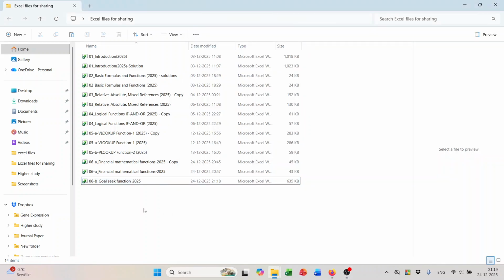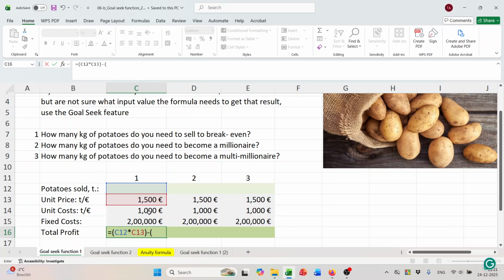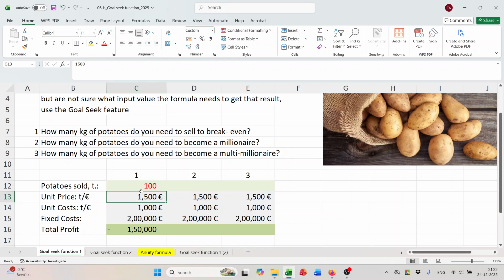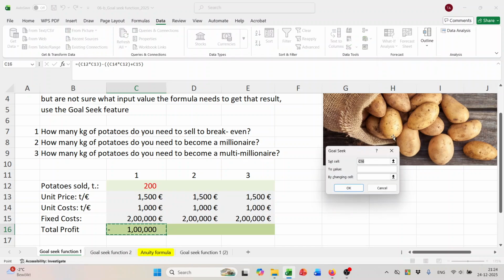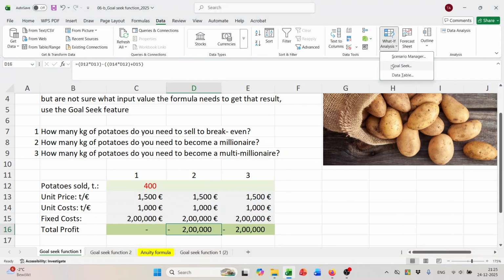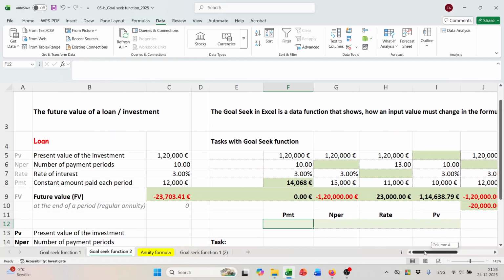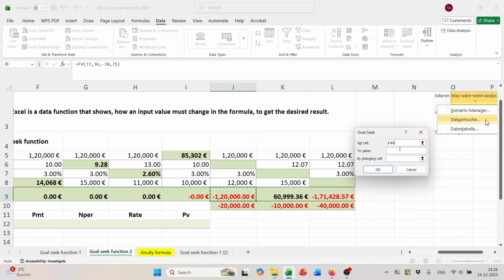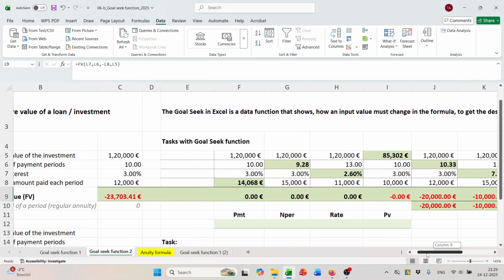HSWT | MFM | Business Informatics | Excel | 10 - Goal Seek Function